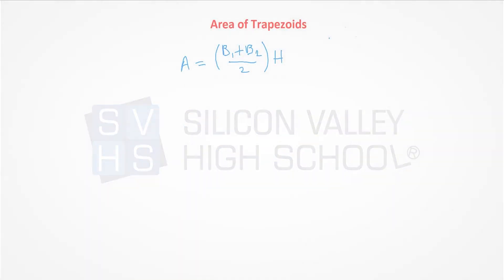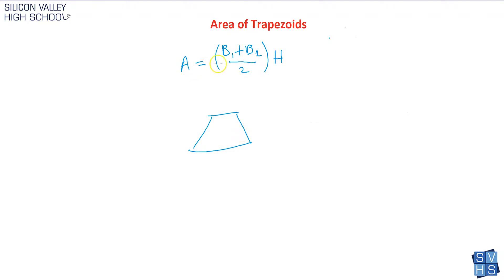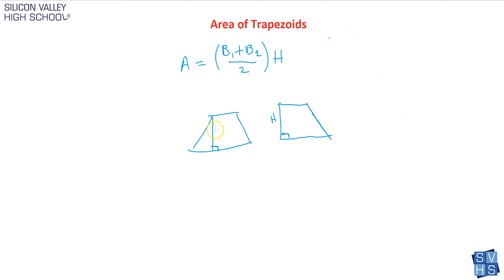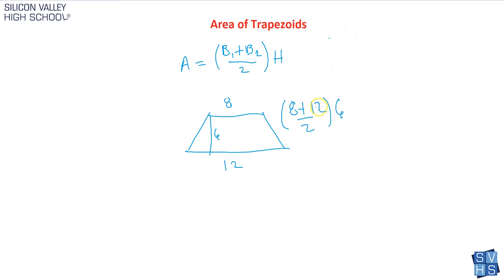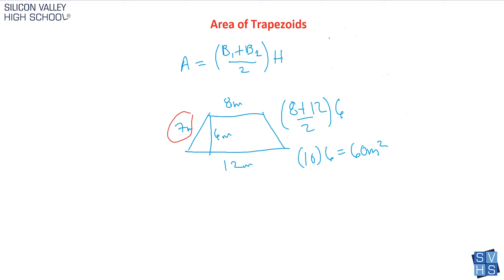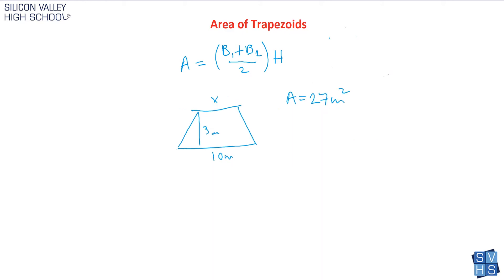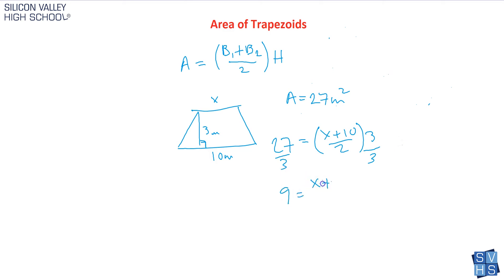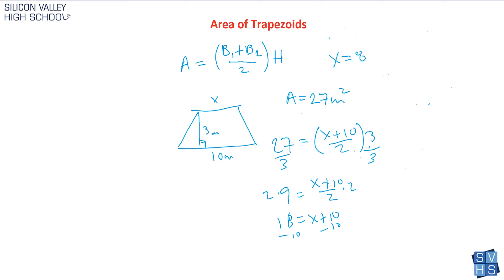Area of Trapezoids